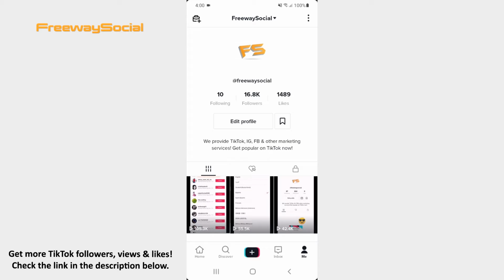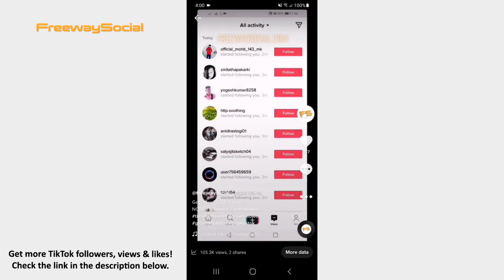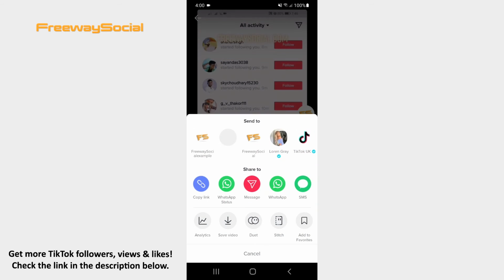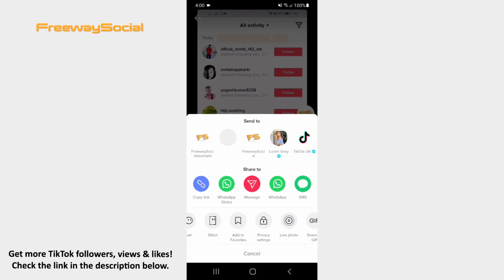How To Make Uploaded TikTok Videos Private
In this video I am going to show you how to make uploaded TikTok videos private.

👉 Read our article on how to make uploaded TikTok video private

TikTok users are able to change their videos view settings after posting them on the app.

1. Go to your TikTok profile tab and press on a video that privacy settings you would like to change.
2. After that tap the three dots icon on the right-hand side of the video screen.
3. Go right on the bottom menu until you see the Privacy Settings option.
4. Click on it.
5. Hit the Who can watch this video section in order to open it.
6. Now select the Only me option.

That’s it!

I hope this guide was helpful and you were able to make uploaded TikTok videos private. Don’t forget to like this video and visit us